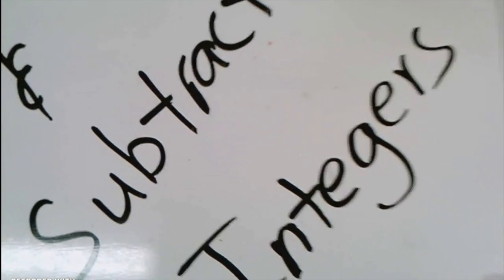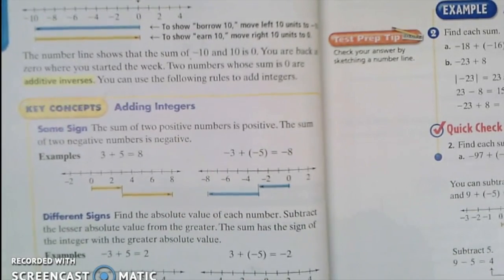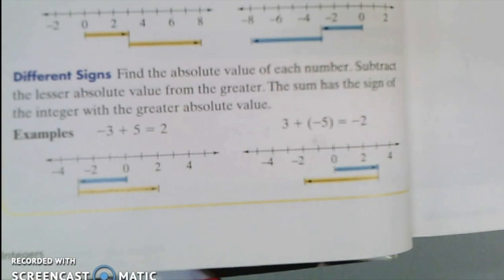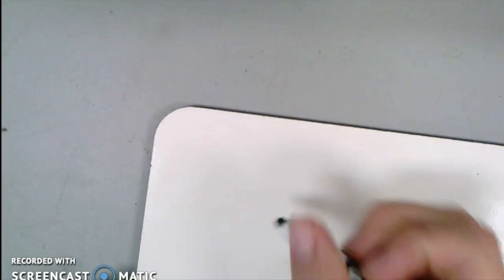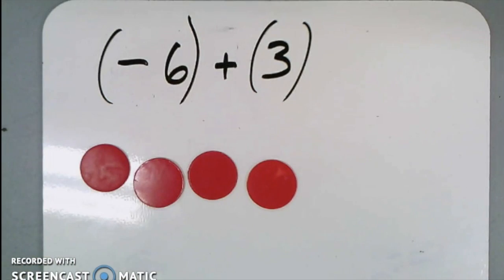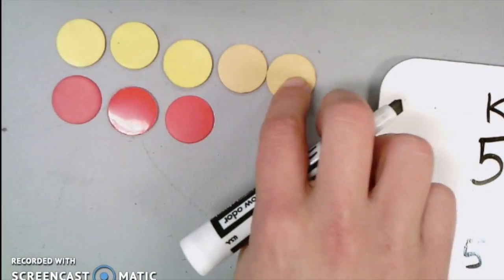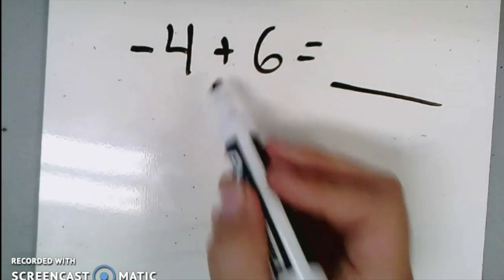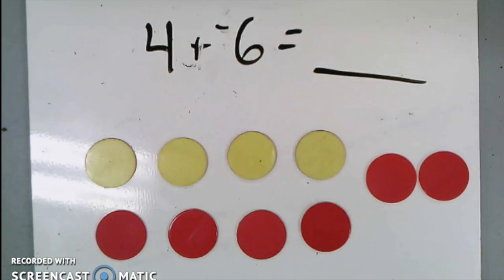add.subract integers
This video is about add.subract integers